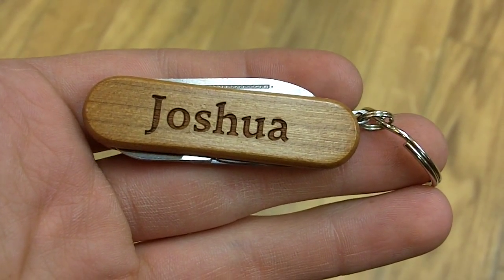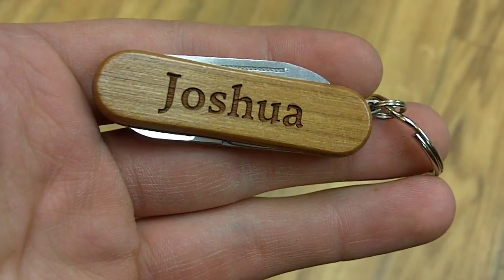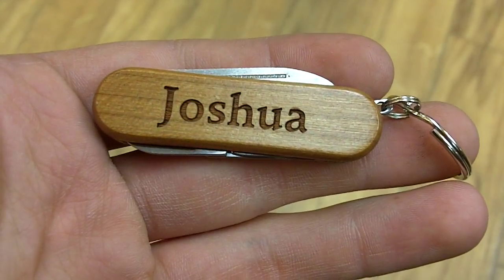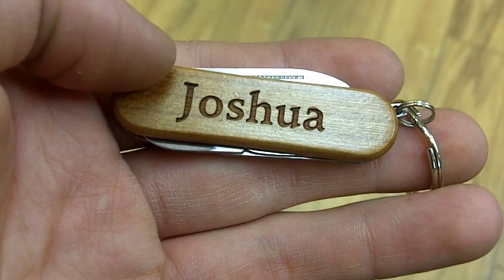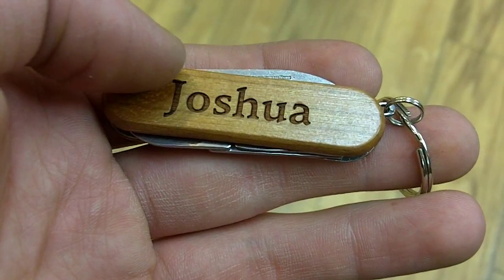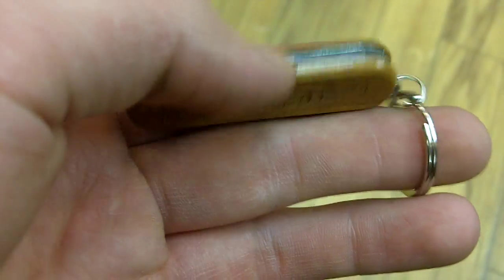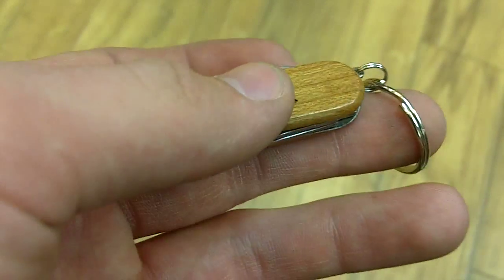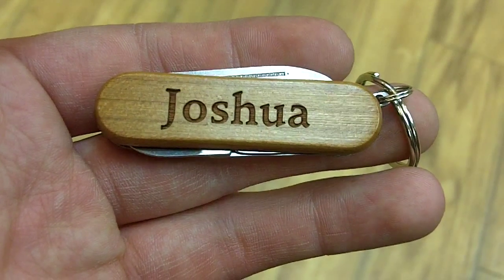Wayne Carver Personalized Joshua Pocket Tool